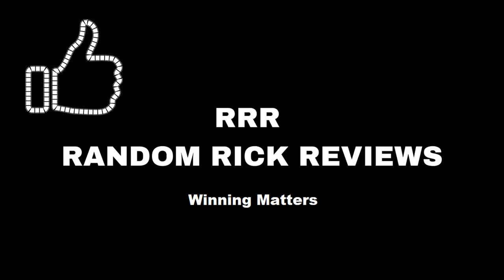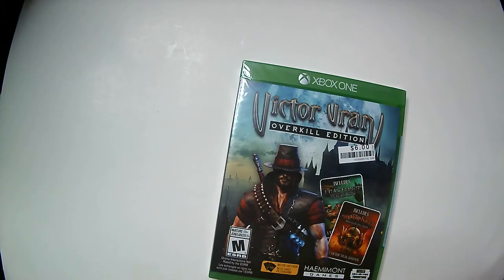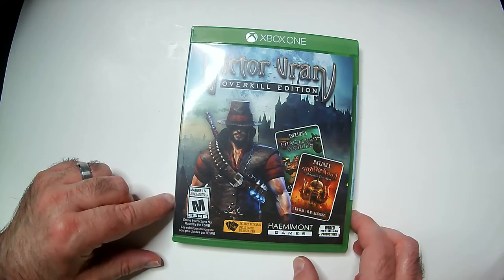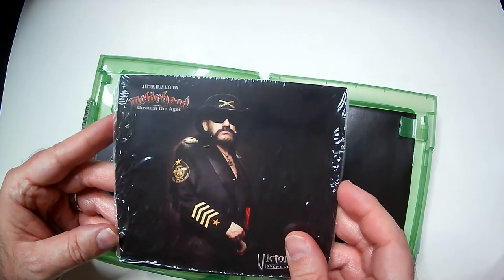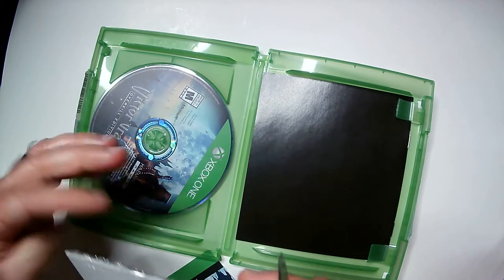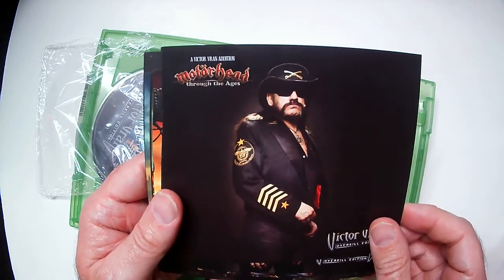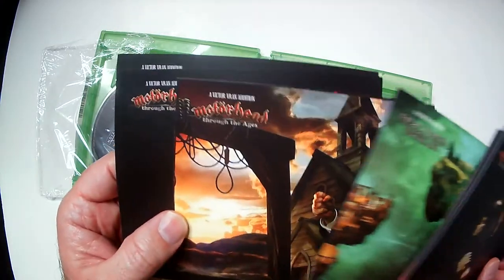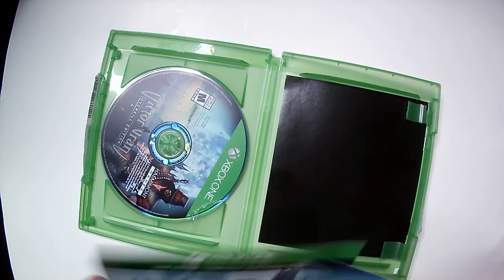Victor Vran Xbox One Game from BIG LOTS $6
Music Track TRIPS by: Topher Mohr and Alex Elena